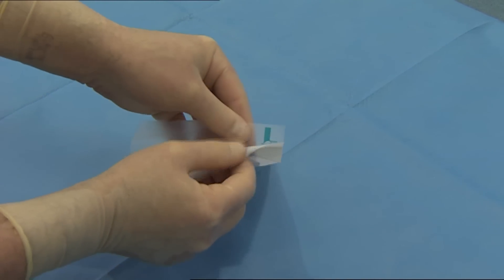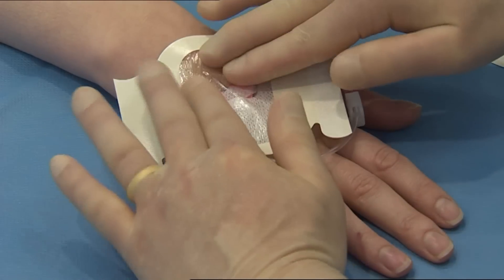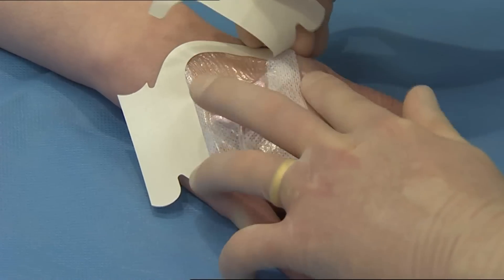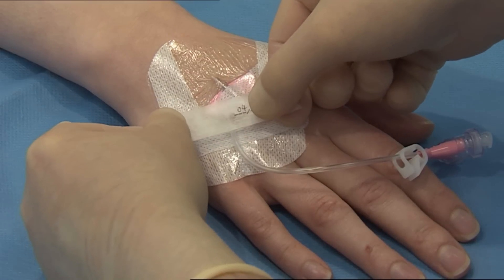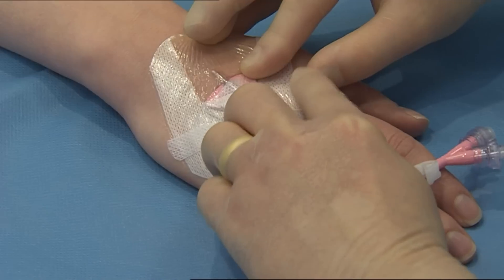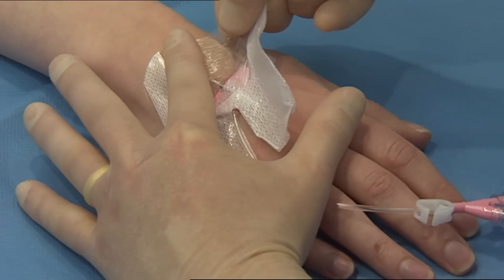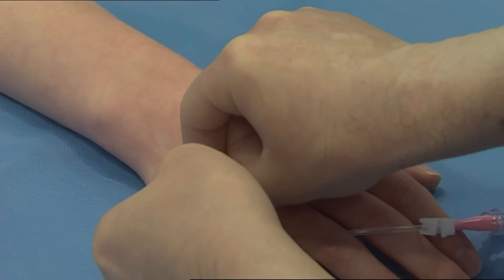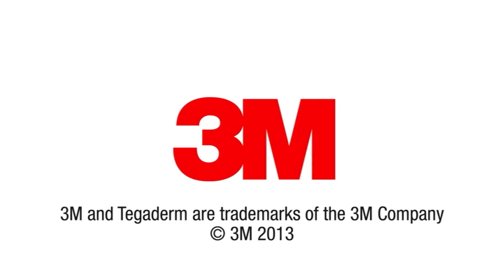3M™ Tegaderm™ I.V. Advanced Securement Dressing. 1681 Application, Nexiva cannula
This video provides a step by step guide on how to apply and remove the 3M™ Tegaderm™ Advanced Securement Dressing. In this example the 1681 dressing is applied with a ported BD Nexiva™ Closed IV Catheter System.